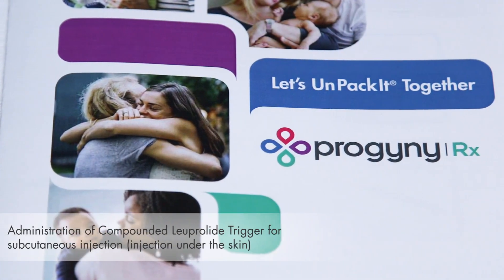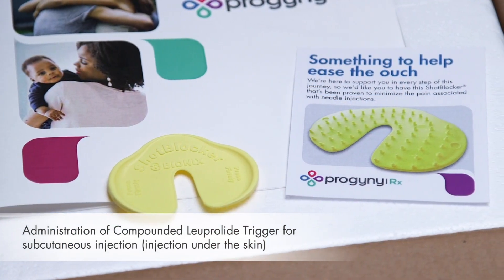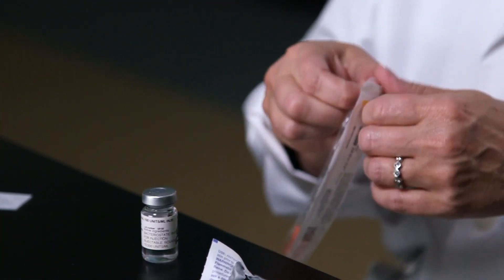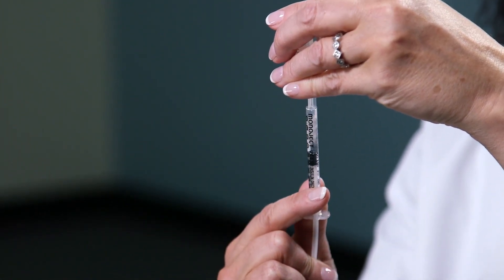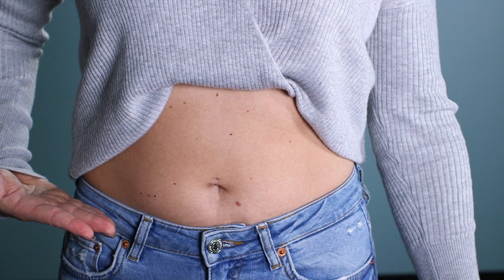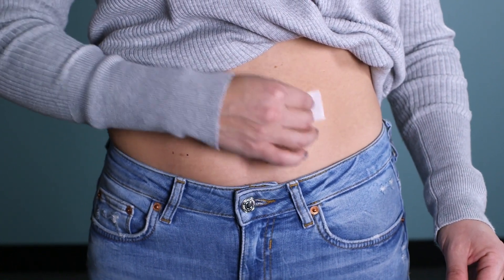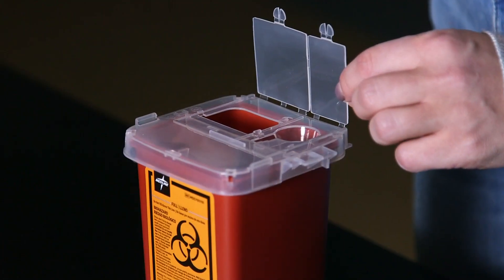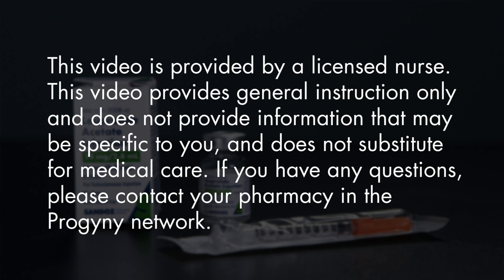Compounded Leuprolide Trigger Home Injection Demonstration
During the IVF process patients often need to inject their medication themselves at home. In this video Hanna Lind, RN, RPhT from VFP Pharmacy Group demonstrates how to administer and inject compounded leuprolide trigger at home.